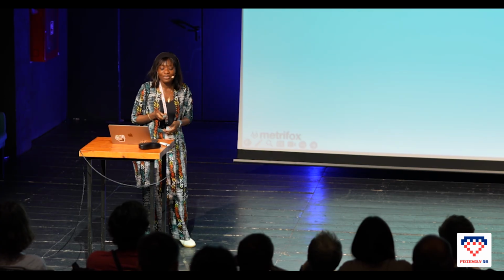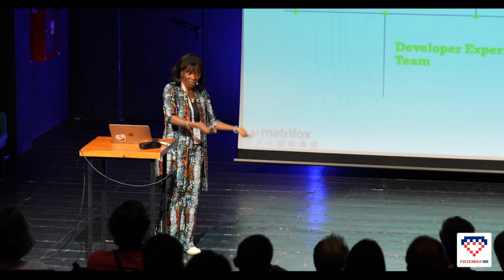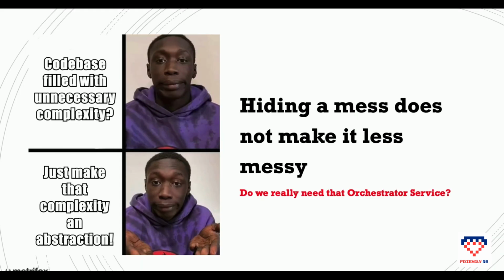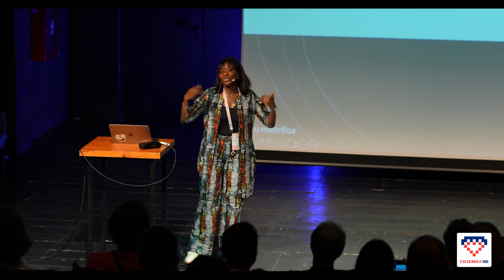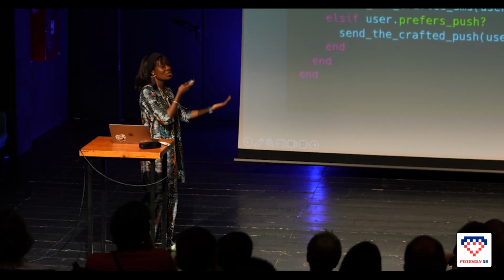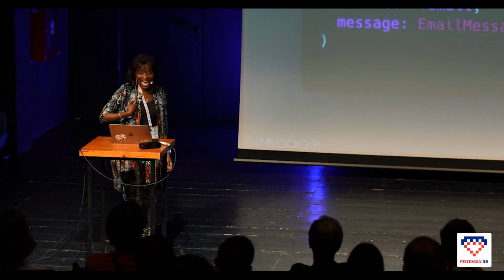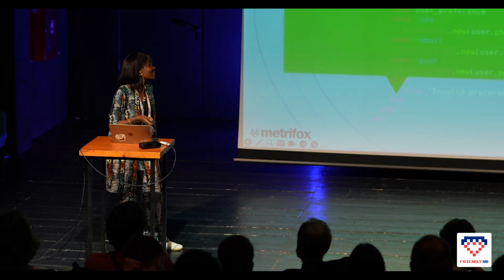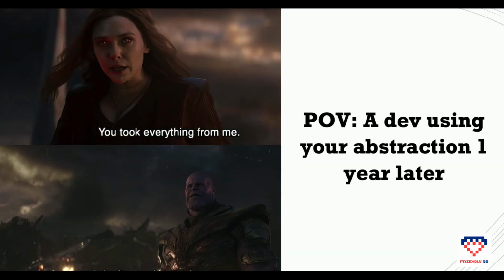Abiodun Olowode - Abstractions: Friend, Foe, or Frenemy? - Friendly.rb 2025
This talk digs into what actually makes an abstraction good versus bad, arguing that abstractions should be built around shared behavior, not surface-level structure, and that prematurely DRY-ing code that merely looks alike leads to “trap structures.” Through Ruby examples like a notification-system refactor, Abiodun covers principles like “tell, don’t ask,” keeping behavior close to data, and getting comfortable with duplication until real shared behavior emerges.